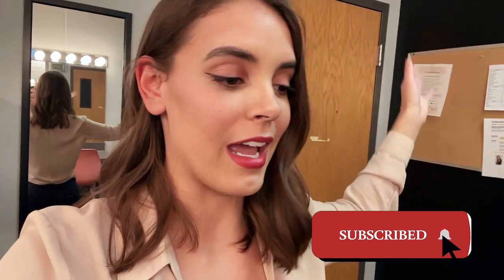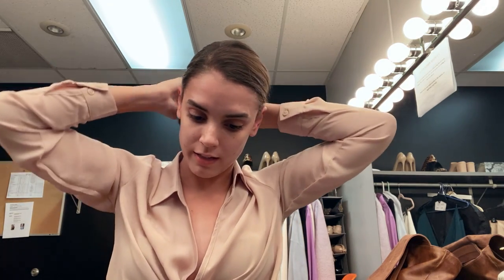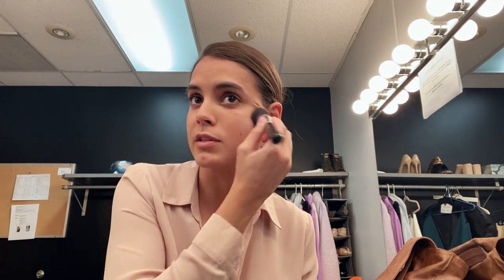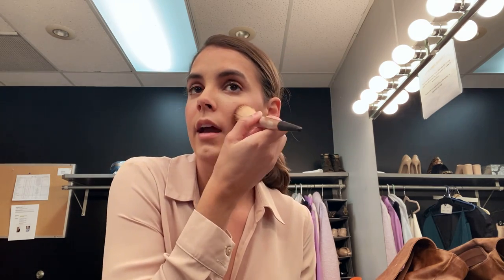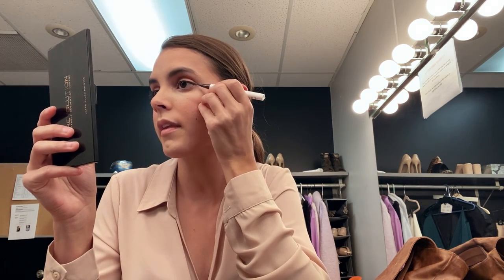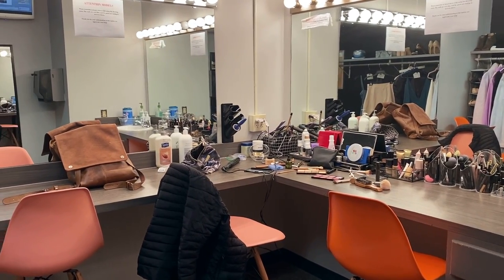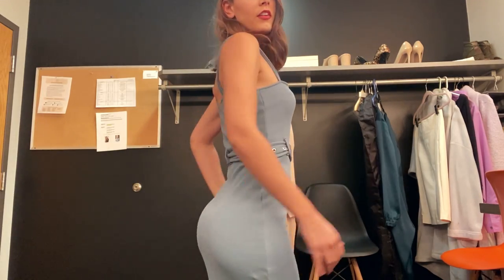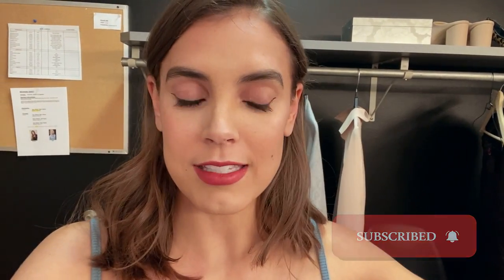Wearing SKIMS in a Photoshoot! | Chit Chat GRWM | 2019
My Storefront
Open for more goodness ↓

Hi everyone! In today's video I have a photoshoot and I am wearing my SKIMS in them! I'm doing my own hair and makeup so I will be doing a bit of a chit chat get ready with me as well :) Hope you enjoy it!

Camera: Canon iPhone 11 Pro Max
Editing Software: Adobe Premier Pro
Thumbnail Editing: Canva
Editor: Julia Bubenik

xoxo
Eleanor Josefina ♥